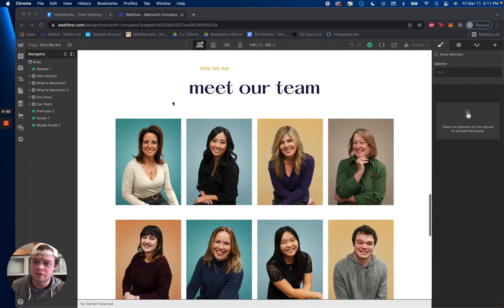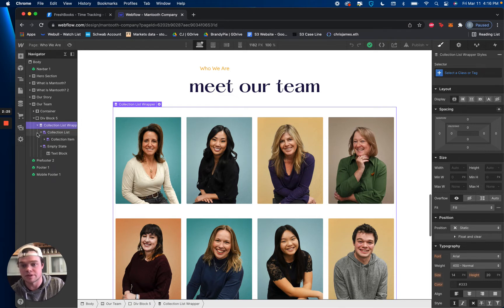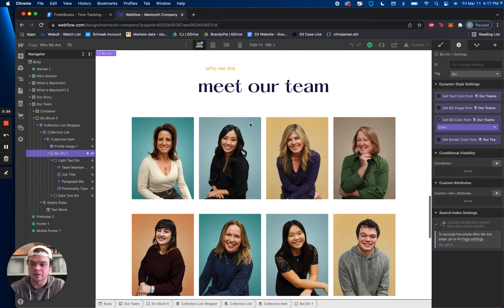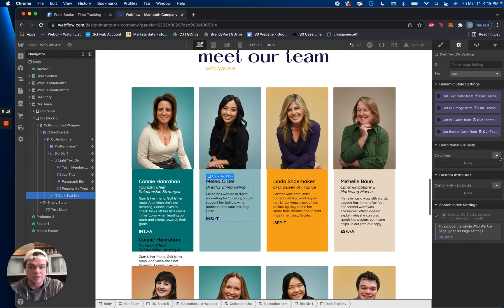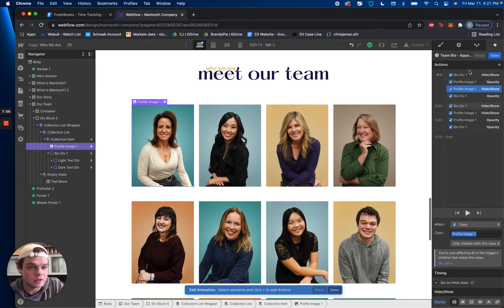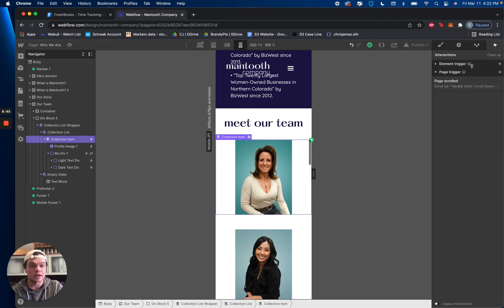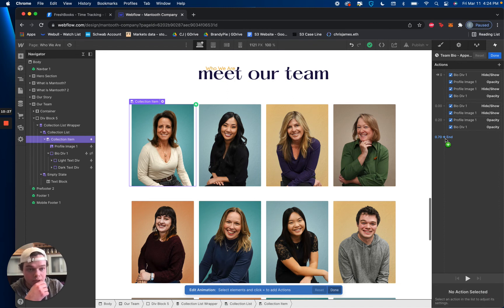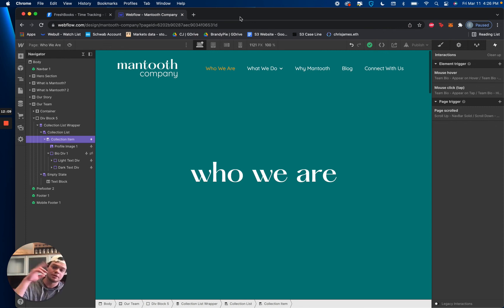Webflow Tutorial #0001: Collection List Flip Box on Hover + Condition Text Color + Mobile Opt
This video is a basic overview of one solution to a no-code flip box animation, used for a 'Meet The Team' section for this particular project.

I also review one method, using no code in Webflow, to alter the color of text based on background color (or any conditional visibility.)

If you are struggling with how to make a flip box in Webflow, please drop a comment or get in touch and I will do my best to help as soon as I can.

Good luck! Hope this helps someone.

and navigate to the Contact section.